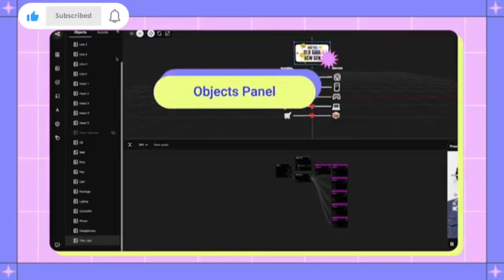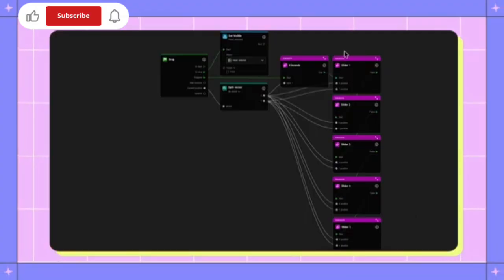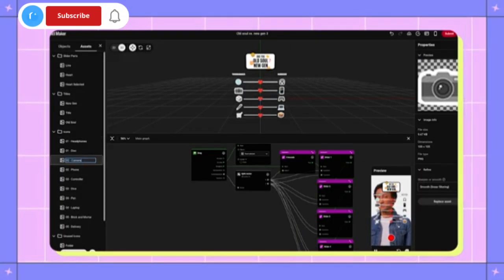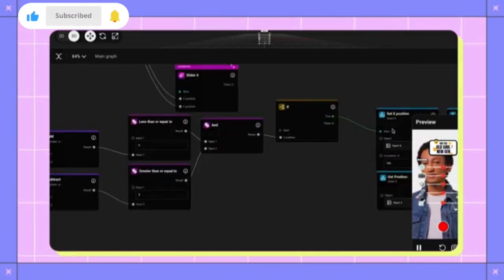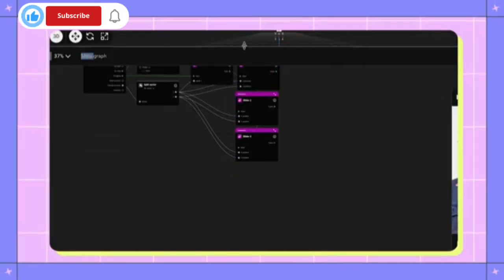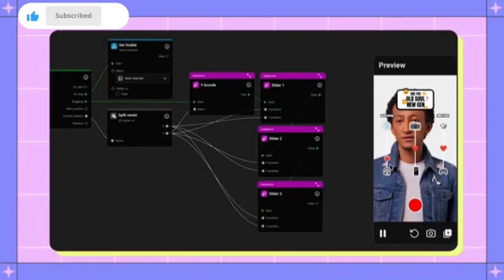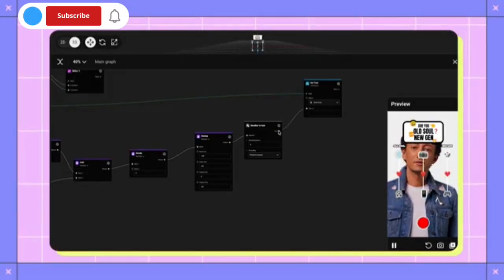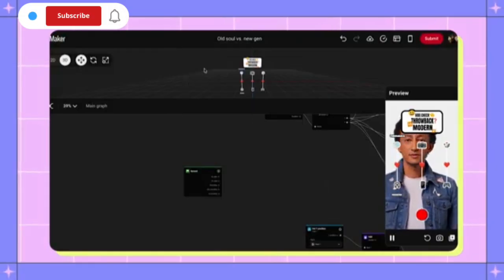​How To Create the Viral "Old Soul vs New Gen" Slider Effect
​✨ Throwback vs. Modern Challenge! ✨
​In this video, we are diving into the creative world of YouTube effects and trying out the viral Throwback vs. Modern effect created by ‪@royer.louise‬! Watch till the end to see the ultimate transformation and find out how you can use these tools to level up your own content.
​If you want to start creating your own custom filters and interactive elements, make sure to explore the YouTube Effect Maker tool linked below!